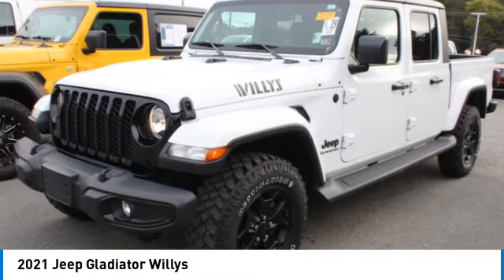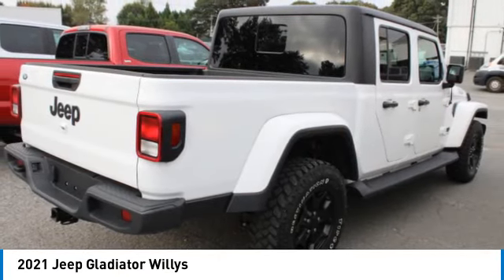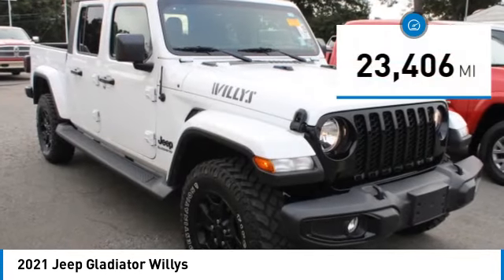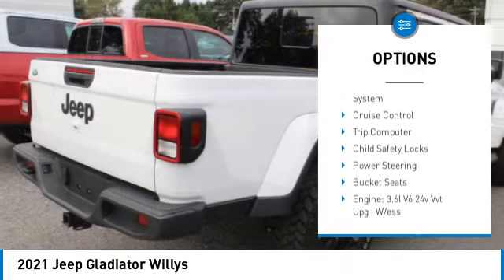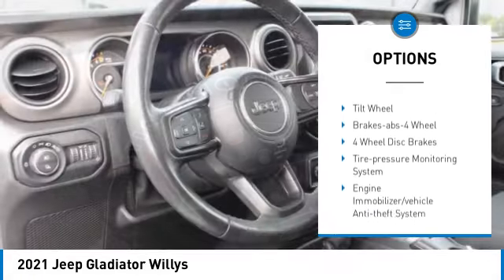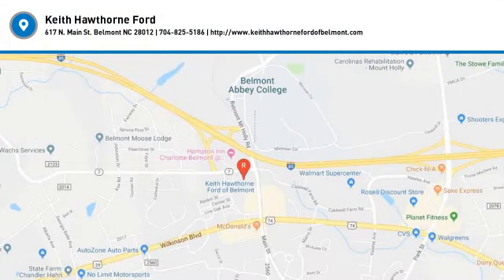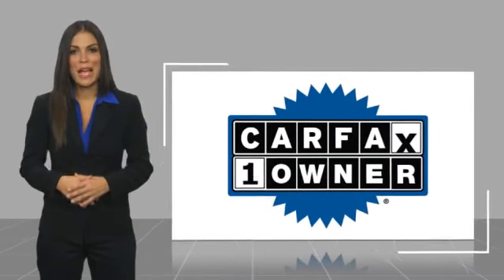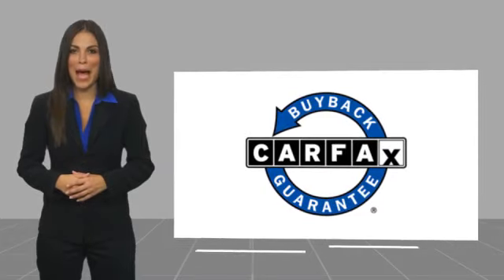2021 Jeep Gladiator P4183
2021 Jeep Gladiator Willys

617 N. Main St.

Pick up this Bright White Clearcoat 2021 Jeep Gladiator, available today at Keith Hawthorne Ford. This could be the one you've been searching for.